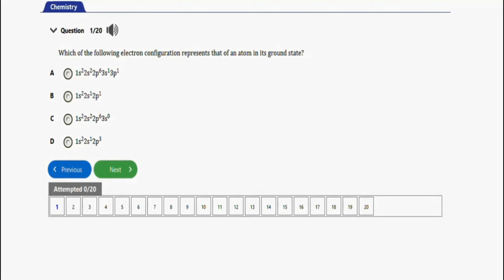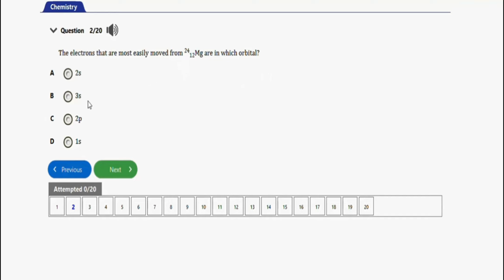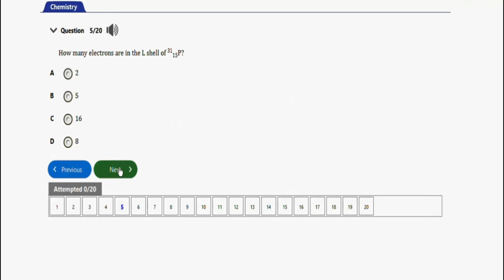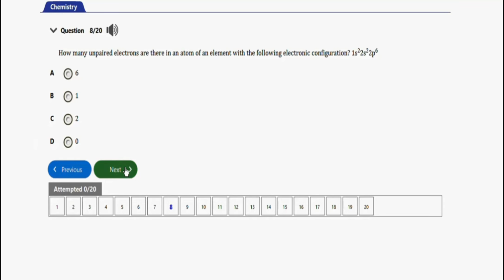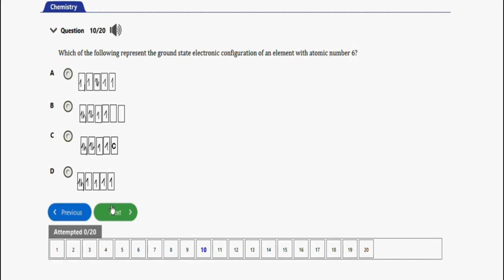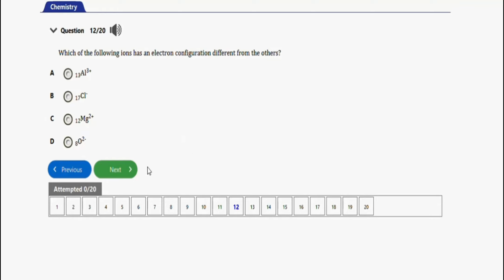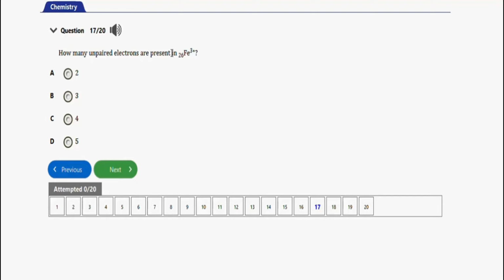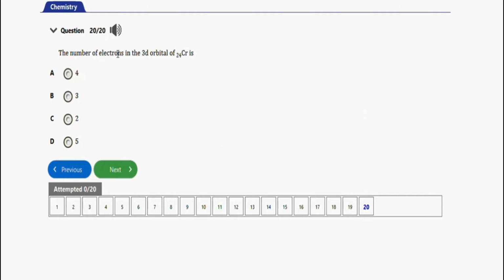WAEC Chemistry Tutorial Questions & Answer 2026 On Electronic Configuration (Top 18)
WAEC Chemistry Tutorial Questions And Answers On Electronic Configuration

Electronic Configuration is one of the basic problems in WAEC chemistry

In this WASSCE or WAEC chemistry tutorial video, I answered WAEC chemistry 18 Questions on electronic configuration

This video is a definite guide to smashing questions on electronic configuration in WASSCE or WAEC chemistry questions and answers.

eaglesclass academy